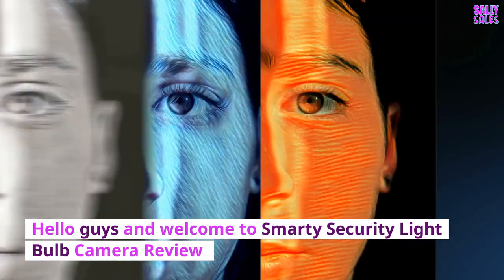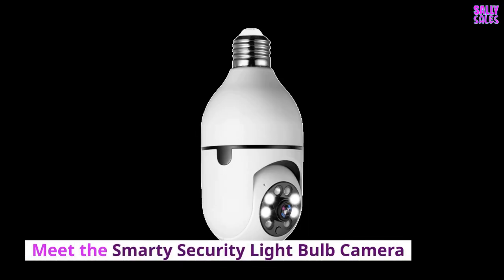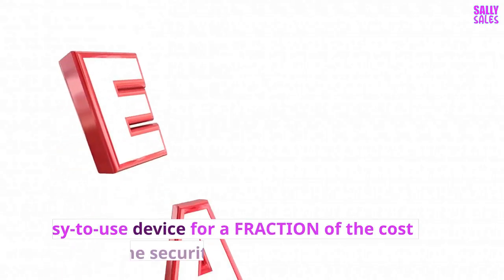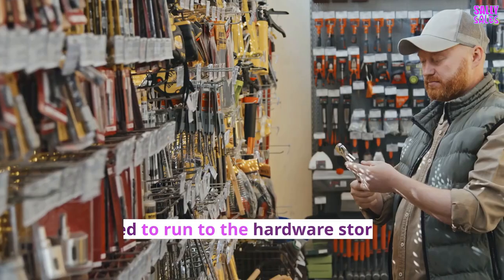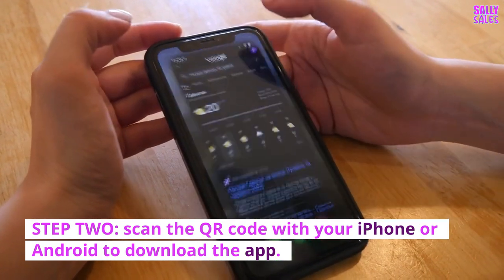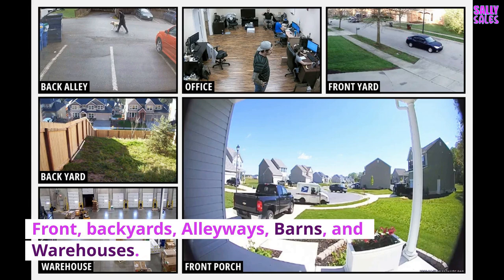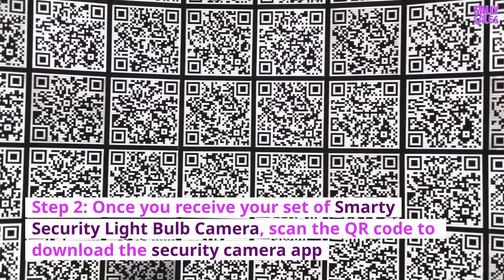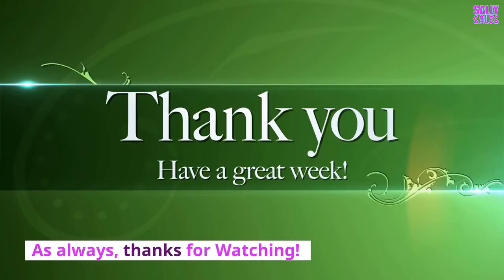👉 Smarty Security Camera Review 👇 How Good Is This Light Bulb Camera? | Smarty Security Cam Reviews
Smarty Security Light Bulb Camera Review
There are many different types of smart light bulb cameras on the market. Some are controlled remotely while others can be manually controlled via an app or voice assistant. In this Smarty Security Light Bulb Camera Review, we'll take a look at two options that are currently on the market: the Amaryllo Zeus and Trendnet's TWC-L10. Amaryllo Zeus is one of the newer entrants in the market, and it features a variety of AI-powered detection features.

Amaryllo Zeus
With a 360-degree viewing angle and a built-in microphone and speaker, the Amaryllo Zeus Smarty Security Lighting Camera is the perfect choice for monitoring homes, offices, and schools. Its features include 1080p Full HD resolution, automatic motion detection, facial recognition, object detection, and night vision. It is also very easy to install and is powered by 110V to 240V.

The Zeus security light bulb camera screws into a standard light socket, eliminating wires, wire cutting, and the hassle of installing multiple cameras. It also has advanced auto-tracking capabilities, allowing it to identify people and pets in a matter of seconds. The Zeus can be controlled from the free Amaryllo app, which includes two-way communication and motion alert notifications. You can also purchase a service plan for the camera, which unlocks advanced A.I. capabilities and unlimited cloud storage.

Trendnet's TWC-L10
Trendnet's TWC-L10 surveillance light bulb camera offers a variety of benefits. It is easy to install and disguised as a normal light bulb. The camera provides a 185-degree FOV (field of view) and delivers 360-degree fisheye views of rooms. The device also comes with an app that allows you to see live footage in HD or SD resolution.

The TRENDnet TWC-L10 WiFi light bulb surveillance camera comes with an adjustable base and fits in most standard light sockets. It's also ideal for tall downward-facing lamps and recessed light fixtures. This security light bulb camera uses a fisheye lens to provide a 360-degree bird's eye view. It offers a free mobile app that can be used to view live videos and receive alerts. The camera also records video files and supports motion detection.

Feit Electric's Sengled Floodlight Camera
With its 1080p HD video recording capability, Feit Electric's Sengled Flood Light Camera gives you a clear view of anyone visiting your home. It also records license plate numbers and offers playback and sharing capabilities. Plus, it has a built-in speaker and a two-way microphone for clear and easy communication.

Despite its impressive features, the Sengled Floodlight Camera is not ideal for homes with recessed light sockets. However, if your home is equipped with a standard electrical outlet, this security camera can still be installed without any problems. While it does not come with a built-in battery, it's designed to operate for a minimum of 22 hours.

Sengled's TWC-L10
The Sengled TWC-L10 Security Light Bulb camera is a new smart LED light bulb that combines a security camera and an LED light bulb. It features facial recognition and geo-fencing. It also has a built-in WiFi signal repeater for a stronger wireless signal in dead spots. Another unique feature is voice activation. If you need to access recorded video, you can simply use your voice to trigger playback or recording on Sengled's cloud.

The TWC-L10 is a simple yet effective camera. It has a WiFi-enabled HD IP camera and comes with a mobile app for remote monitoring. The camera works with most types of recessed and arc light fixtures. It also offers an adjustable base to fit any type of lamp or recessed ceiling. The camera is also 720p HD and has microSD memory for storing video.

Sengled's Floodlight Camera
Sengled is an innovator in the lighting industry and its latest product is a smart LED light bulb with a built-in microphone, speaker, and IP camera. The company has launched a crowdfunding campaign for the product, which begins on September 8th. The goal is to sell 2,000 units, and the campaign is set to run until October 31, 2017.

The floodlight camera should be equipped with a two-way talk option to allow you to hear what's going on in your home, and you can also program personalized audio messages. You can also integrate your camera with smart home platforms to run routines and interact with the lights.

Sengled's Toucan Outdoor Camera
Sengled's Toucan Outdoor camera is a relatively small and unobtrusive camera that does a fine job of monitoring your home. It records videos in 1080p resolution and can be viewed from anywhere, and it includes a built-in siren. It is also weatherproof with an IP56 rating, which means it is protected against high-pressure water jets from any direction. However, it lacks key features, such as person detection, which is important to prevent potential theft.